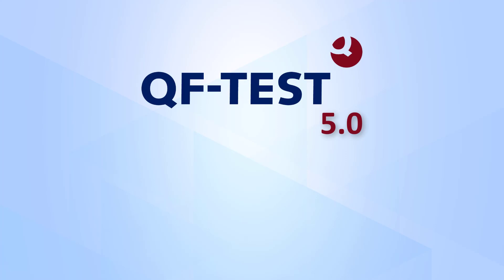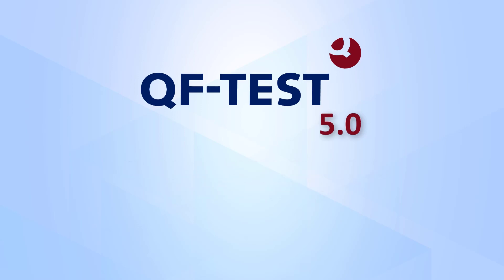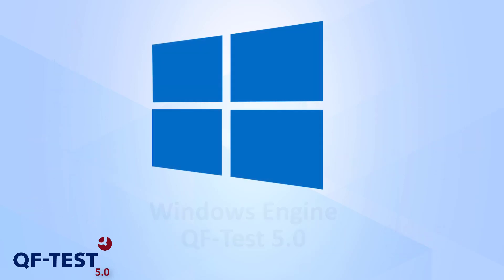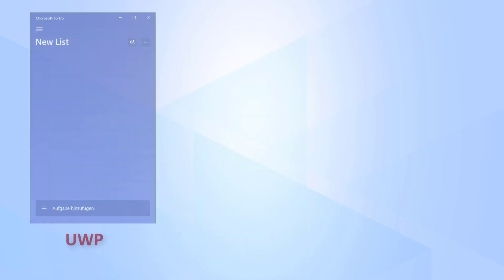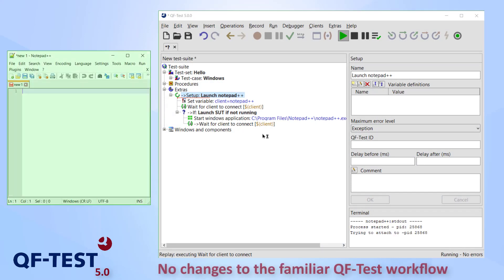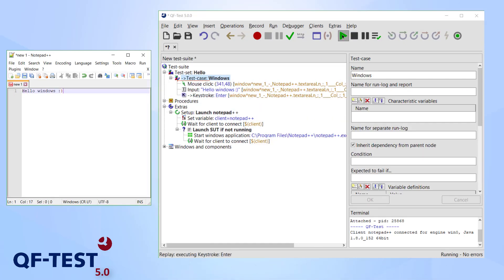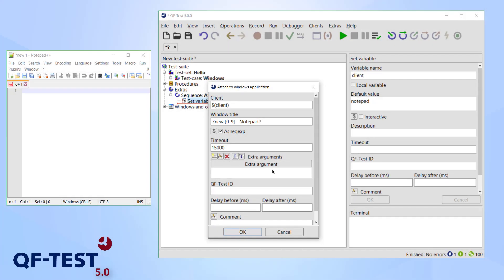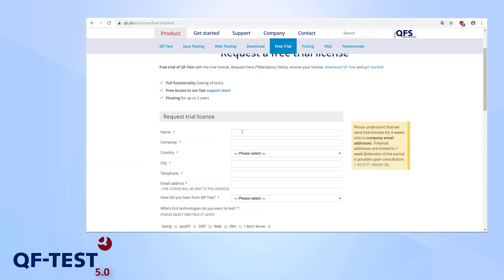QF-Test Version 5.0 - Testing Windows applications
There are no changes to the familiar QF-Test workflow in testing Windows desktop applications and you can connect to your application using window titles.

1. Introduction
2. Supported technologies: Win32, .NET (C#/C++/…), Windows Forms, WPF, Windows Apps and Qt applications 0:29
3. Testing Windows applications 0:43